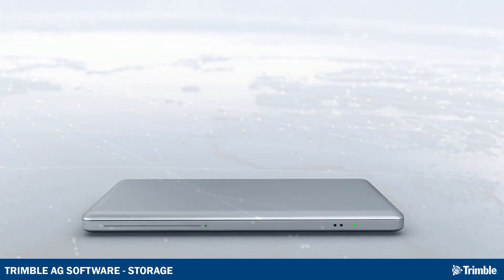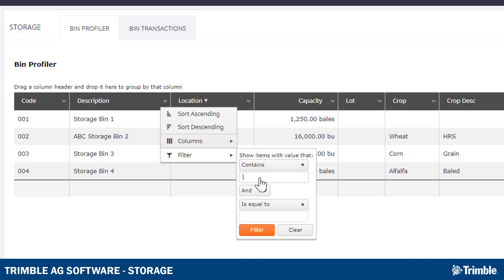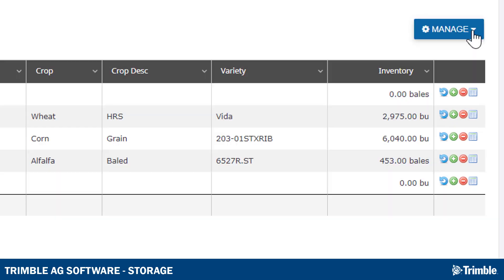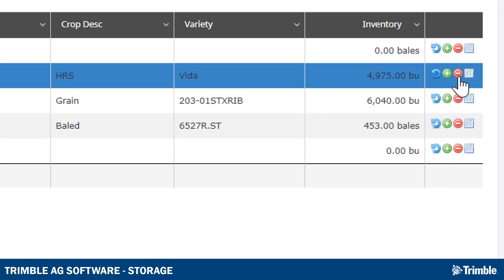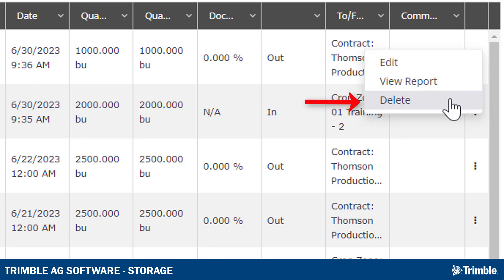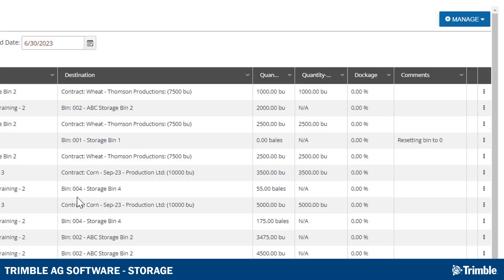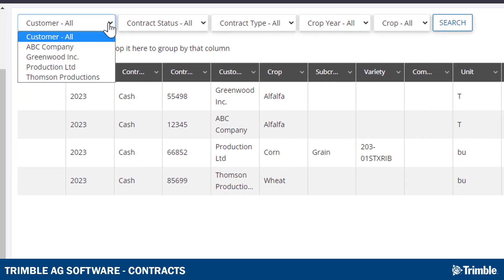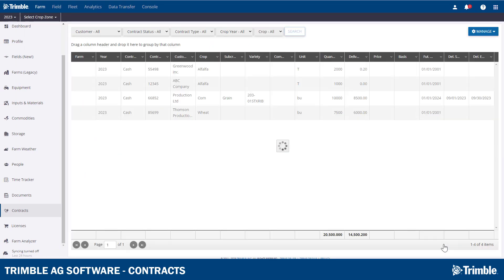Storage and Contracts | Online Training | Trimble Ag Software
This video details how to use the Storage and Contracts pages in the Trimble Ag Software.